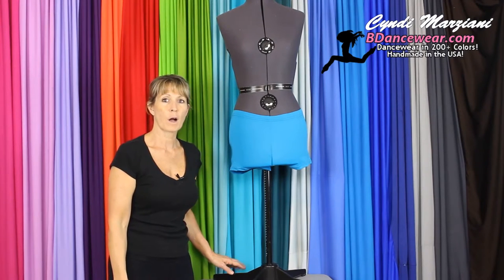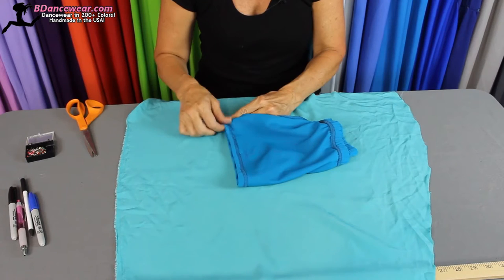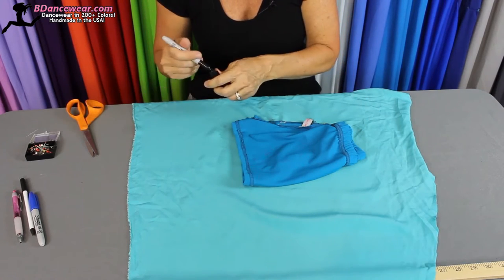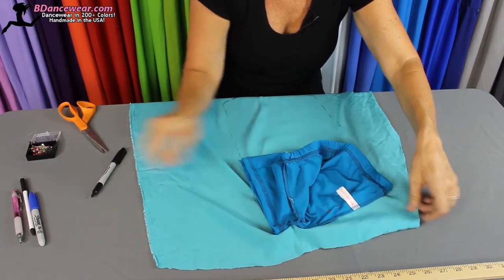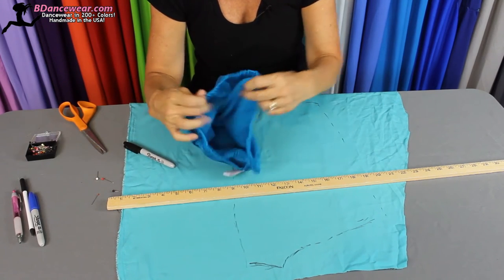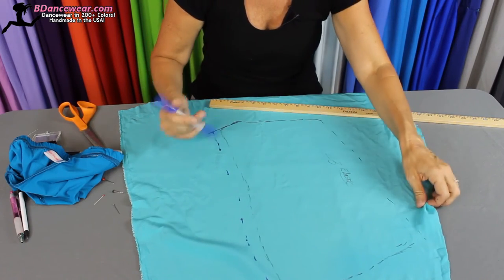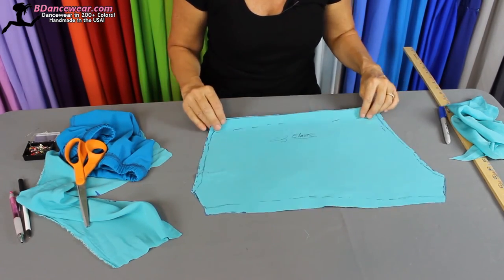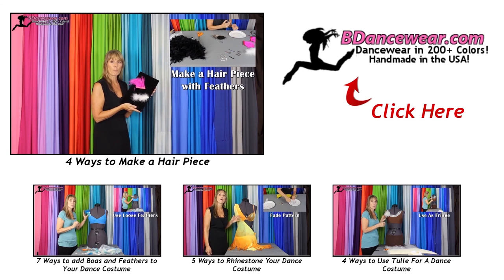How to Make a Pattern For Dance Shorts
In this tutorial, I am going to show you how to make a pattern based on your favorite dance shorts.

Supplies:

1. Your favorite dance shorts
2. Scraps of material or Kraft paper
3. Pens
4. Pins
5. Scissors
6. Ruler or Yardstick

Directions:

1. Choosing Materials
The first thing you will need to do is find a pair of shorts that you already have that you like the way they fit.
Next, choose the fabric that you want to use to make the pattern. Old sheets, left over pieces of material are perfect for this purpose. You can also use Kraft paper or butcher paper.

2. Laying Out and Tracing around Shorts
The first thing you are going to do is turn the shorts inside out. Fold these shorts in half matching the left seam to right seam making sure that all the seams match up. You will want to pin the center back seam together so that it does not get mixed up and twisted around. Do the same with the center front seam.

Next, open up your shorts and lay them flat on the table with the center seam, crotch and inseam on the left and the side seams on the right. Pin the shorts to the pattern material so that it does not move around. Trace around the bottom of the shorts and up the left side along the inseam to the crotch area. Then, trace the crotch, center seam and above the waistline to the right to the side seam. Make a slight mark, approximately an inch, next to the side seam at both the top and bottom of the seam.

Now that the left side of the booty shorts is carefully pinned in place, carefully roll the right side of the booty shorts over from the center seam. Lay the right side flat and pin it securely in place. Repeat marking around the right side of the shorts as you just did around the left. Make sure and stretch the elastic out at the top. You have the gathers there from the elastic, but you want to compensate for that. Once the right sides pinned securely in place, you can remove the pins from the left side. Then, roll the \left side over on top of the right side..

3. Adding Seam Allowance
If you are using an overlock to recreate these shorts, you will add a ¼ inch seam allowance and when using a straight stitch, add ½ inch seam allowance.

4. Adding Allowance for Elastic at Waistband
 We are using 1 inch elastic. Therefore, we will need to create a casing at the waistband that will allow for the elastic. We will need to add 1 ¼ inches to the top of the pattern.

5. Adding Allowance for Hem
Now, comes the crucial part. We have a little over two inches, 2 ¼ inches on the inseam. So, I am going to mark 3 inches. That will give us ¾ inches for the hem line. So, measure 3 ¼ inches down to lengthen the leg.

6. Cutting the Pattern
Once you have measured and marked the pattern all the way around, you can start cutting it.  When you cut, make sure that the scissors are following along the lines that have been marked. That way if there had been a small mistake, it will keep if you made a mistake and have a little bump, you will have it perfect when you actually cut out your pattern. If you believe you are off a little bit from the ¼ inch seam allowance or ½ inch seam allowance, you can adjust it when you are cutting it.

Once you have cut the pattern out along its outside perimeter, fold it in half and make sure that all the outside edges match.

7. Measuring the Elastic
So, there is our pattern without any changes made to it. Now, the next question is the length of the elastic.
So, if you like the way the original shorts fit, you can just measure that elastic and add ½ inch to the length. Do not stretch it. The easiest way to measure the elastic is to lay it against a yardstick or other measurement device. Since this elastic is folded in half, you will need to double the measured length. Then add ½ inch to allow for overlapping the ends.

8. Marking the Pattern With Notes
Any information you have gleaned while making this pattern, should be written in permanent marker on the pattern. This information should include, but not be limited to, whether the material was two way stretch or four way stretch, the size of the seam allowance, the depth of the hem, the length of the depth of elastic casing and the amount of fabric that is turned under in both those cases.